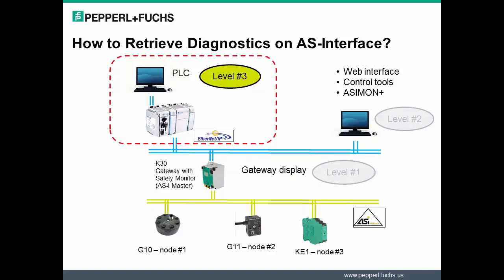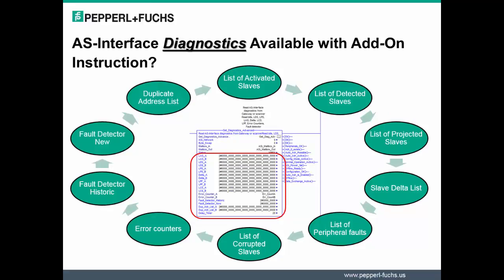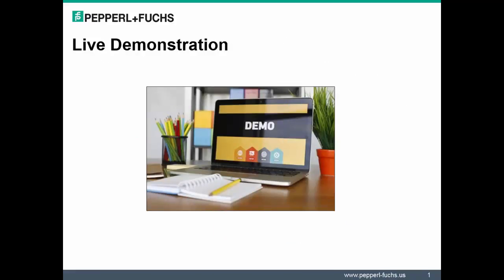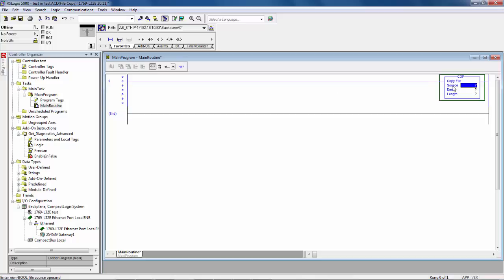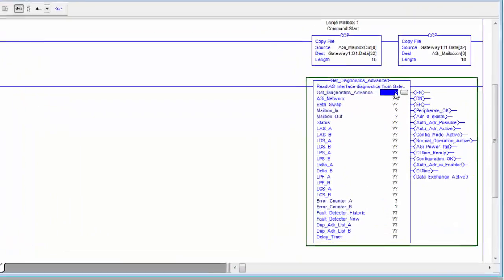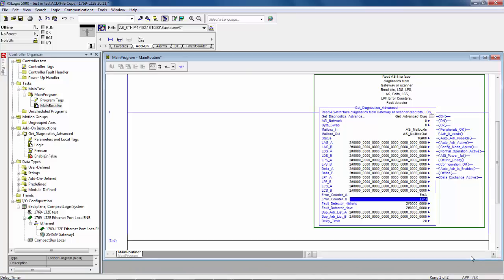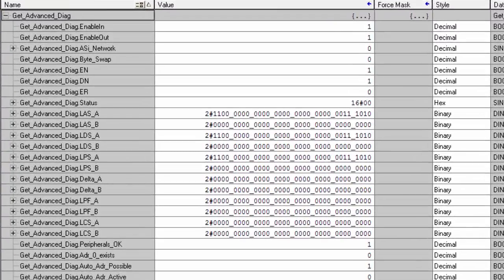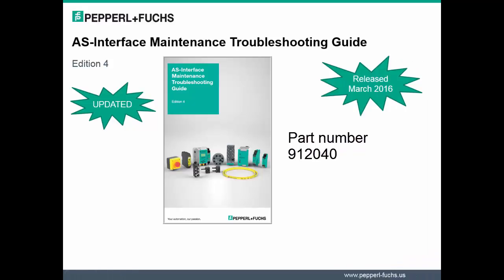AS-Interface - Advanced Diagnostics Add-on Instruction in RSLogix5000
- As industrial automation devices get smarter, diagnostics become essential for troubleshooting, maintenance, and machine uptime. In this presentation, Product Manager Danius Silgalis focuses on a useful add-on instruction for Rockwell Automation PLCs (available with the AS-Interface toolkit introduced in webinar #4 of this series) that reduces PLC programming for programmers who want to monitor AS-Interface diagnostics in a Rockwell Automation PLC. Danius gives a live demonstration of how to implement the add-on instruction in RSLogix 5000.